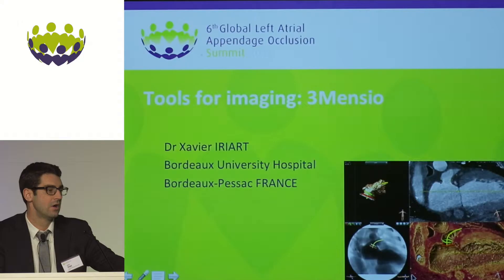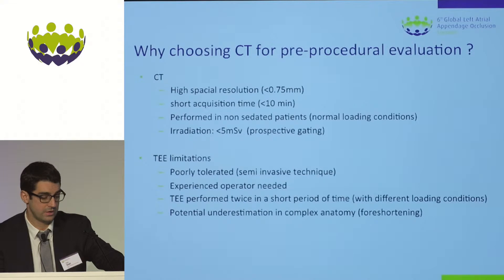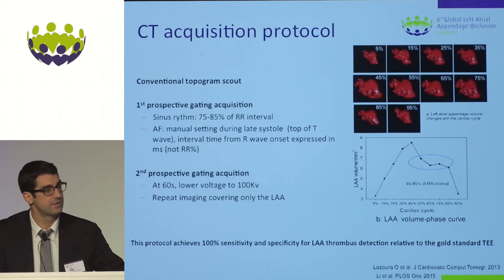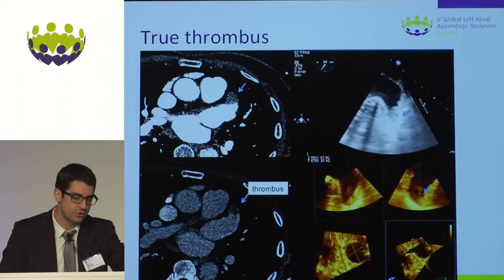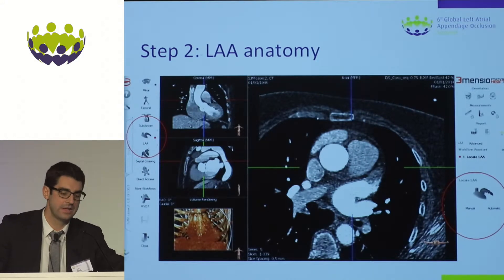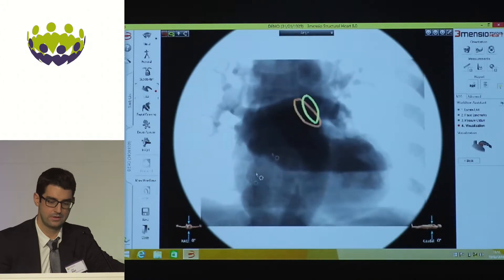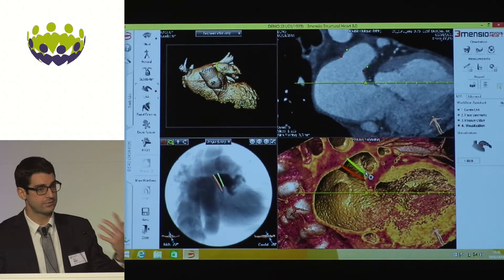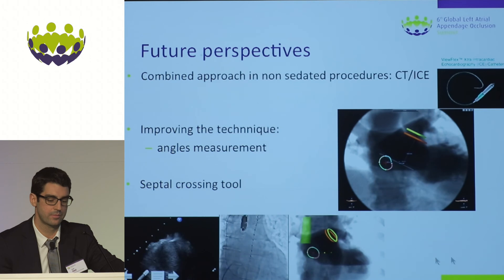Xavier Iriart - Tools for imaging: 3Mensio (live demo) & future perspectives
Live demonstration of this 3mensio technology. Example showing the use of these tools, to evaluate if this would be something to use. Includes future developments of these off-line analysis tools.